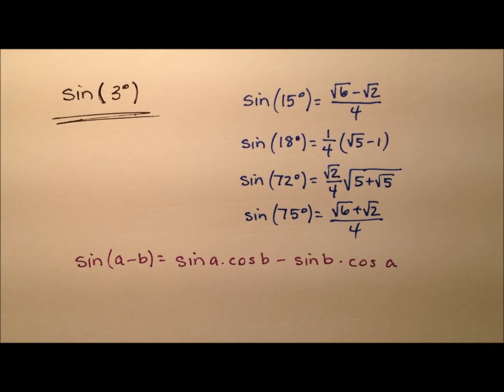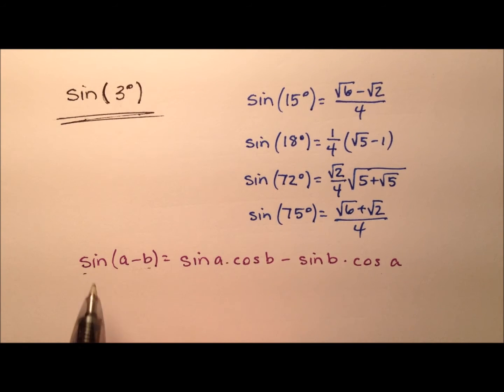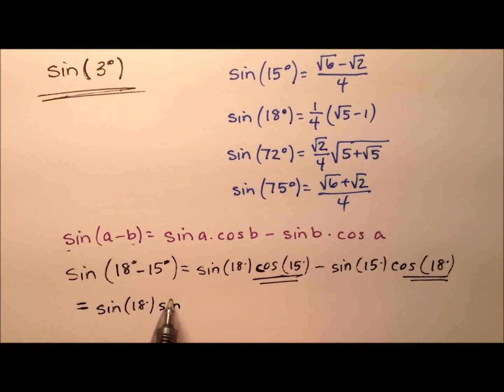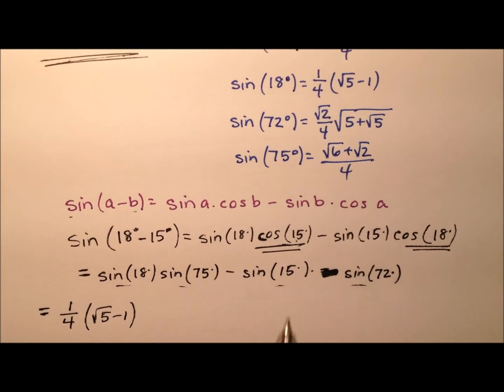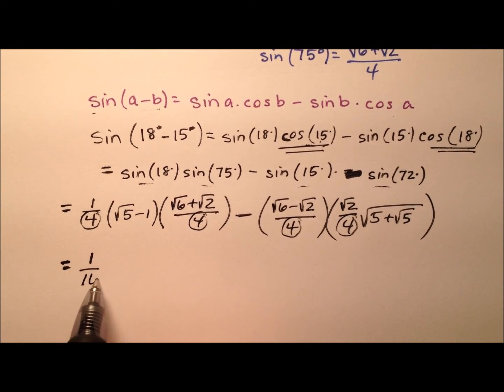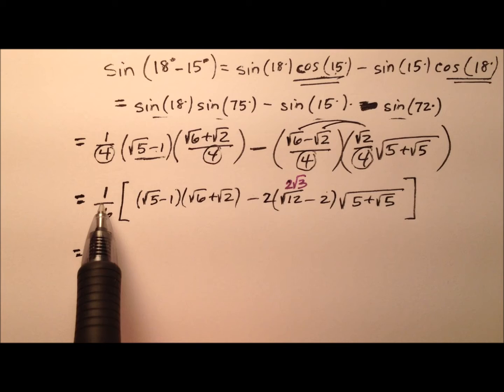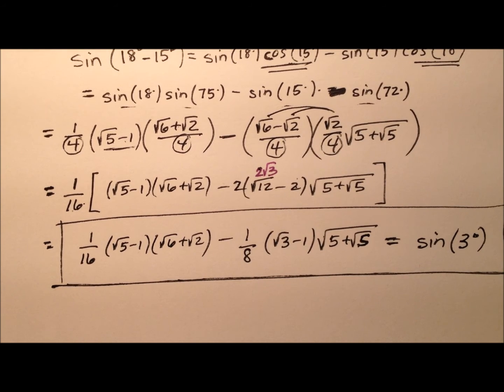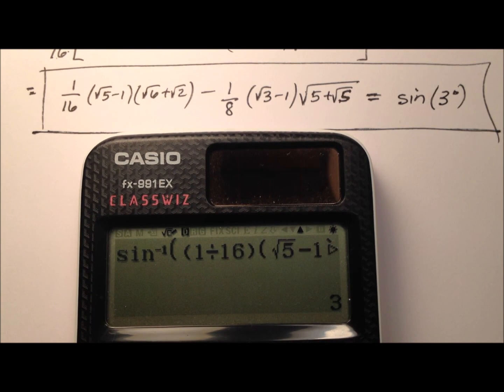The Exact Value for Sine of 3 Degrees, sin(3)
This video works to determine the exact value of the sine of 3 degrees.